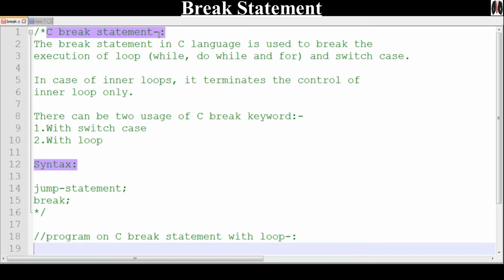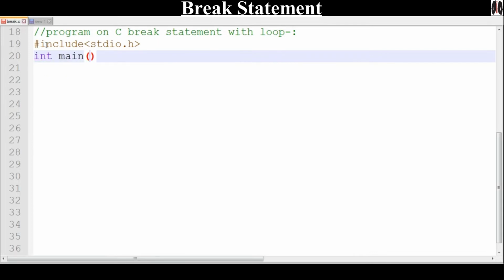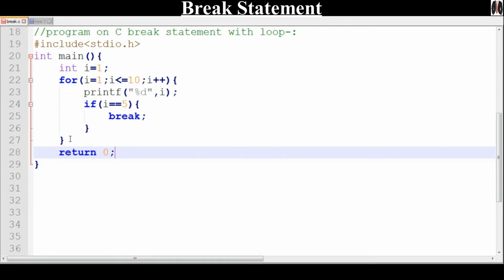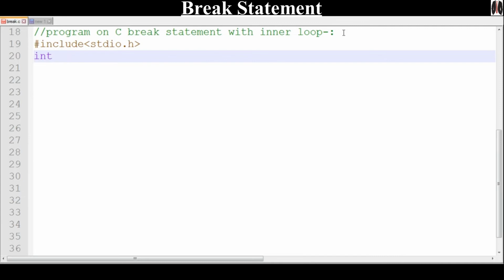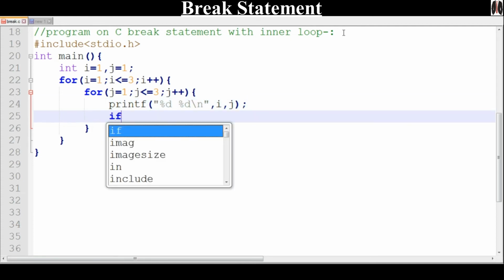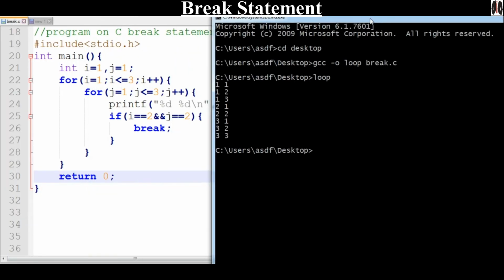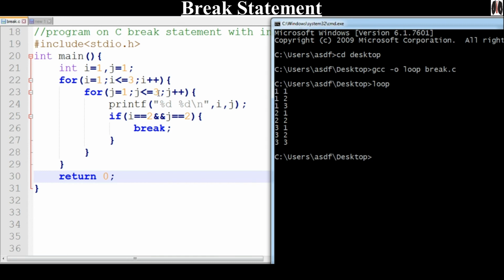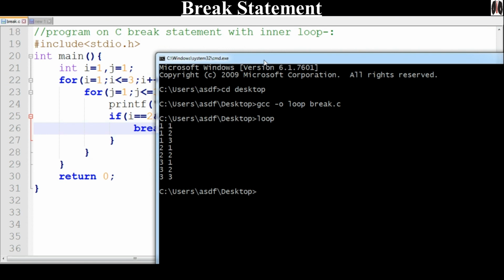learning c with cmd || break statement in c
this c tutorials explain about the break statement Control Statement in c programming language with an example+practically.
it will help you in all Exams which relate to c language
watch it full an i'm damn sure to say that you get the point of
these break statement.
Our C tutorials prepare you and stand you on this position that
you make your applications on a desktop,i want your supports
& hope guys to make me high Confidence on making the videos
give your feedback which problem do you suffer from my videos

break statement

break control statement

break statement

break statement in c programming

break statement

break in c

break in c language

learning c with cmd-break Control Statement

learning c with cmd-nested if else Statement

break statement statement in c

break control statement

break statement in c language programming

break in c

break statement

break statement example

break statement with example

break statement with practical

break statement with example and practically

break with program

program on break statement

program of break statement in c

program of break statement

c tutorials on break statement

c if-else

c if else if ladder

c break statement
c with cmd
c language with cmd
c with cmd tutorials
playCodes c

compilation through cmd
tutorials in c language
tutorials in c
full tutorials of c language

learning c with cmd

playcode

command prompt compilation of c

thnks
playCodes

watch out my previous video

playCodes c
playCodes
playcode